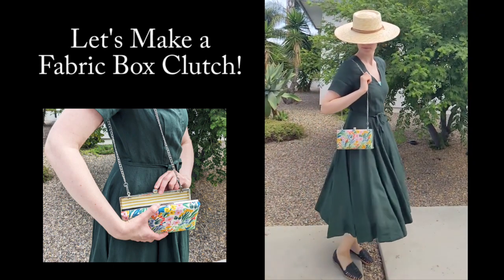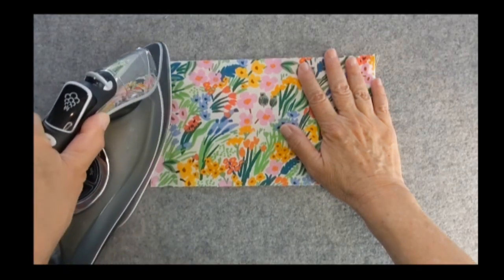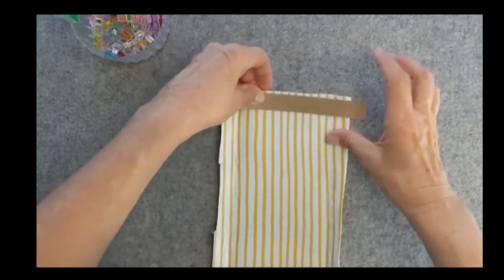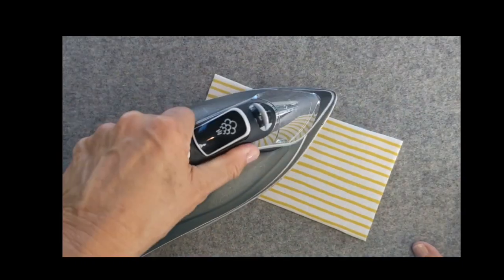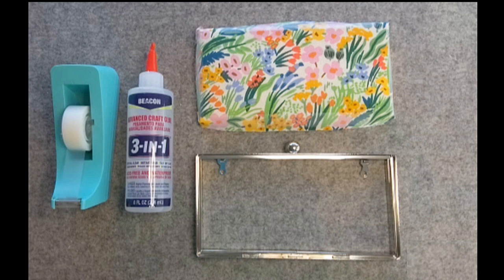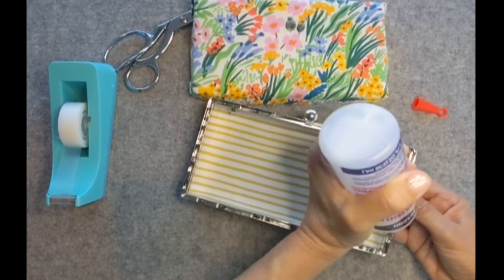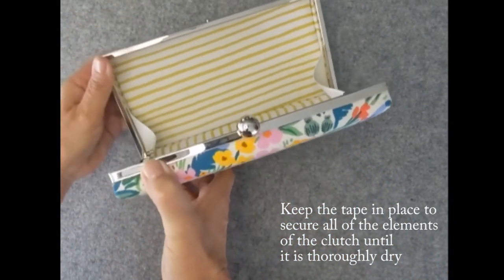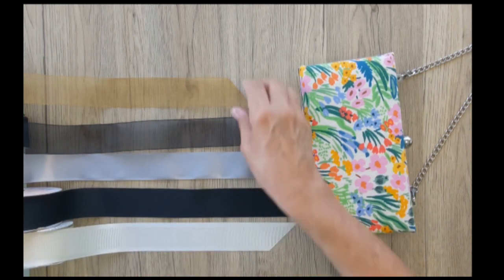Fabric Box Clutch Purse - aka Minaudiere Bag - Quick and Easy No Sew Project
Here's a quick tutorial to compliment my revised Box Clutch PDF Pattern.

The pattern includes two sizes - small and large.  I'm using the large size purse frame in this tutorial.

Stashbuster Kits available now in my Etsy shop. They include the metal box frame, stabilizer, fleece, and inside panel.  You add your own exterior fabric, lining fabric, and ribbon for the gusset.

Happy purse making ~ Robin